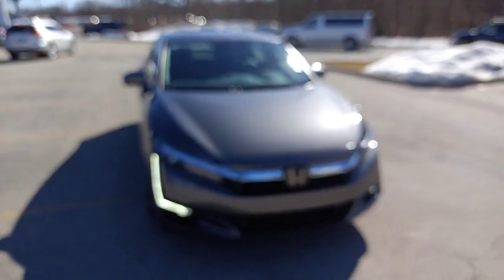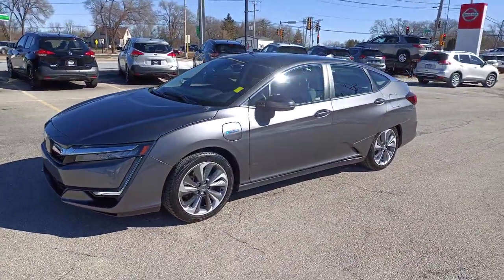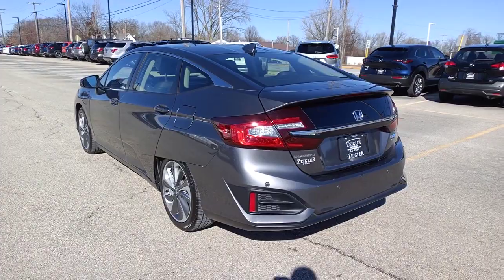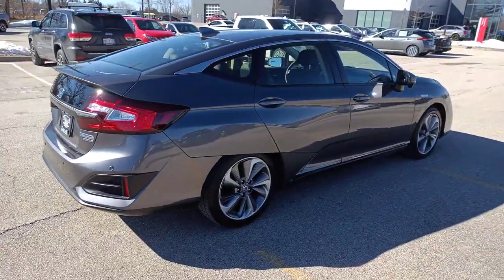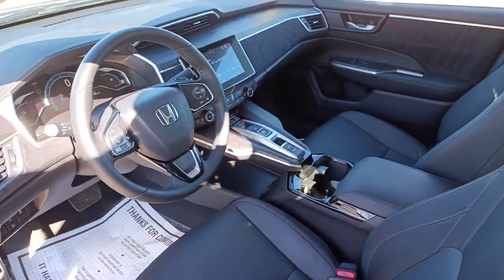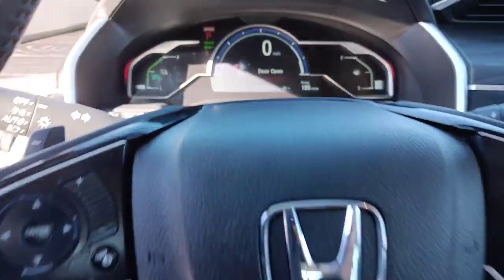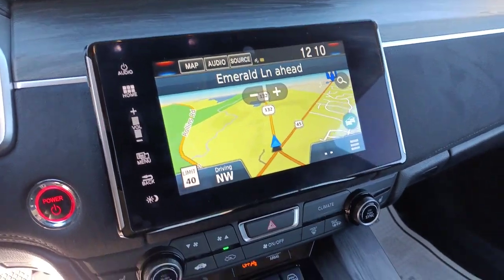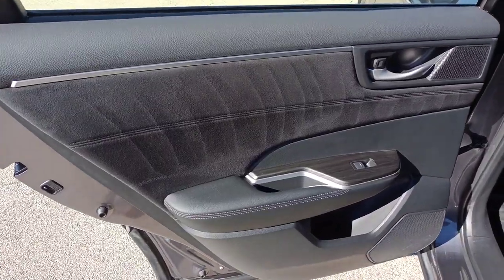2018 Honda Clarity_Plug-In_Hybrid Gurnee Waukeegan, Chicago, Kenosha, Schaumburg PJ5388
Modern Steel Metallic Used 2018 Honda Clarity_Plug-In_Hybrid Touring available in 3175 Grand Avenue, Lindenhurst, Illinois at  Zeigler Nissan of Gurnee. Servicing the Gurnee, Waukeegan, Chicago, Kenosha, Schaumburg, IL area.

Clarity_Plug-In_Hybrid Touring
2018 Honda Clarity_Plug-In_Hybrid Touring - Stock#: PJ5388

Recent Arrival! 2018 Honda Clarity Plug-In Hybrid Touring Modern Steel Metallic ++ One Owner + Clean History ++ I4.brAt Zeigler Nissan of Gurnee we take pride in treating our customers like family ensuring that your experience is one that you will never forget. Every vehicle has been through a multi-point safety inspection and professionally cleaned and disinfected for your protection. We are proud to service customers in Gurnee Crystal Lake Libertyville Glendale Heights Kenosha Chicago and all surrounding Chicagoland areas. See dealer for complete details dealer is not responsible for pricing errors. Price may exclude certain taxes fees and/or charges. See dealer for details. The value of used vehicles varies with mileage usage and condition. Book values should be considered estimates only. Some of our used vehicles may be subject to unrepaired safety recalls. Check for a vehicles unrepaired recalls by VIN FOR A GREAT EXPERIENCE. Awards:br * 2018 KBB.com 10 Most Awarded Brands * 2018 KBB.com Brand Image AwardsbrKelley Blue Book Brand Image Awards are based on the Brand Watch(tm) study from Kelley Blue Book Market Intelligence. Award calculated among non-luxury shoppers.  Kelley Blue Book is a registered trademark of Kelley Blue Book Co. Inc.